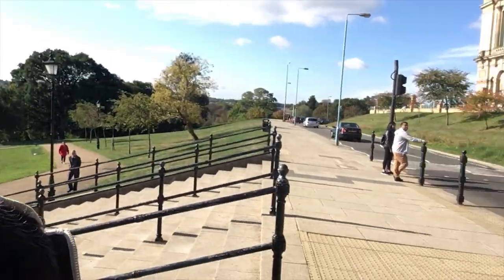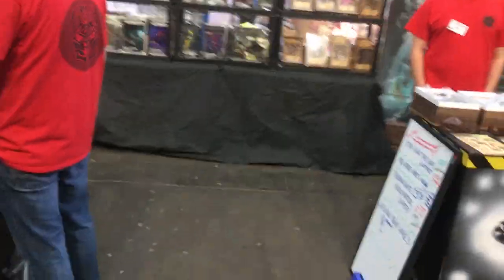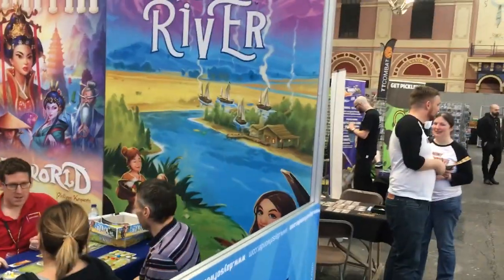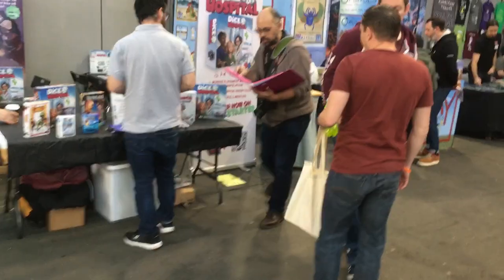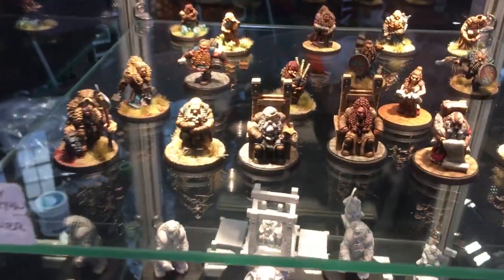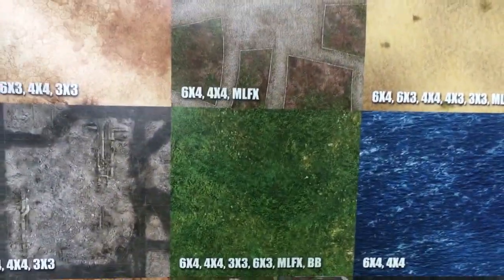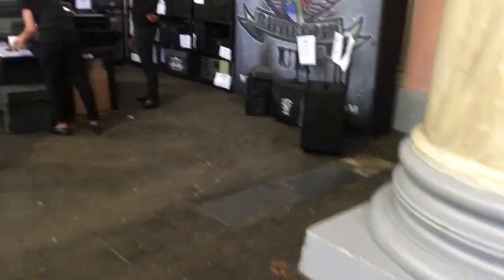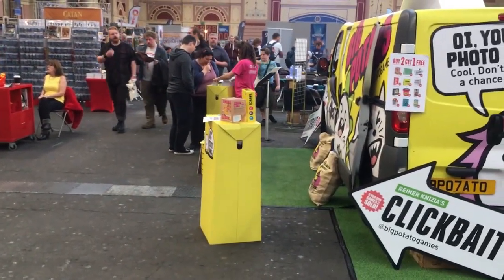SP13 - Tabletop Gaming Live 2018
A short video about my trip to London to attend Tabletop Gaming Live 2018

Start: 00:00
Introduction: 00:04
Trade Hall: 01:16
Thoughts: 16:33

Still images used by permission of authors.